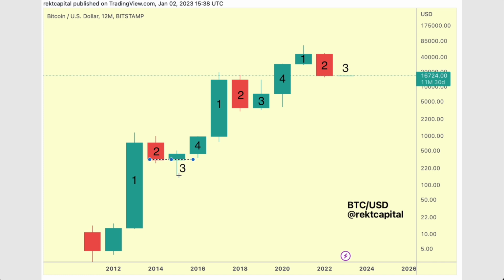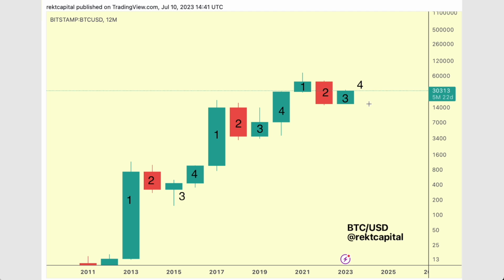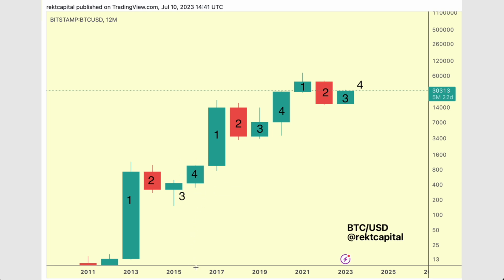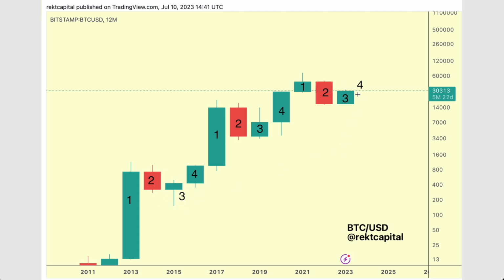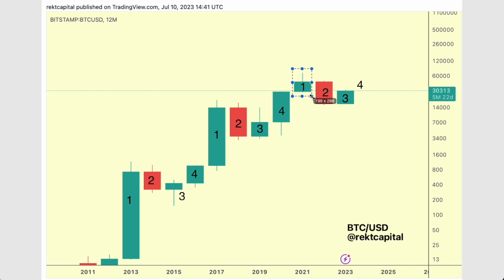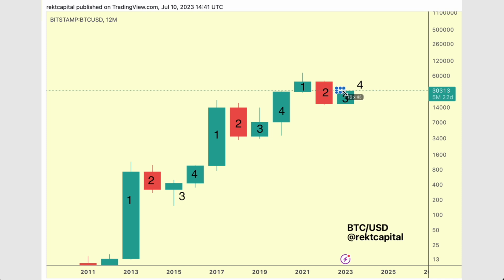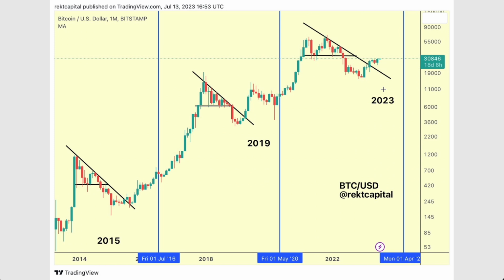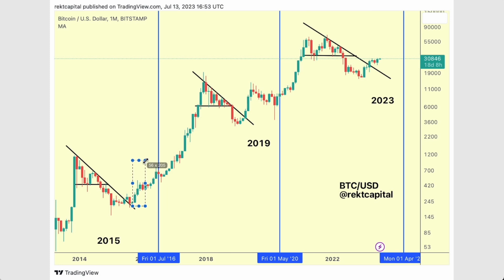Bitcoin Four Year Cycle Update - The Map Ahead...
Rekt Capital shares his thoughts about Wyckoff Accumulation for Bitcoin. Step by Step.